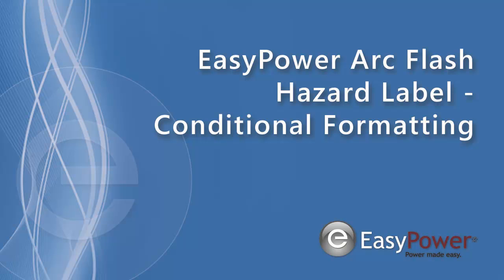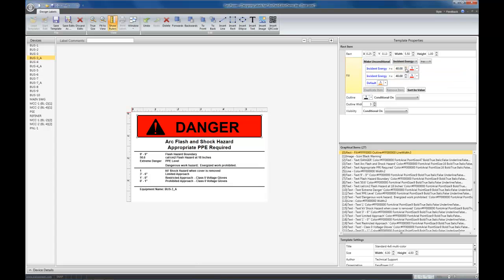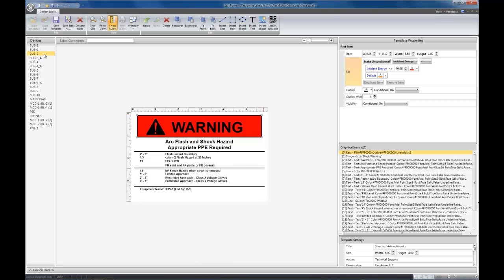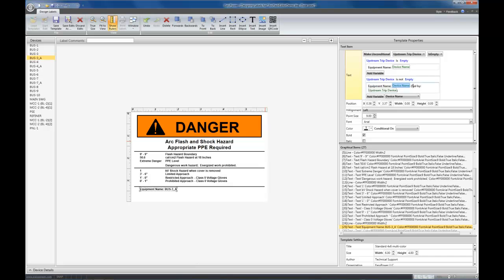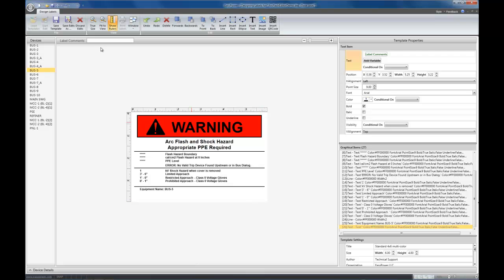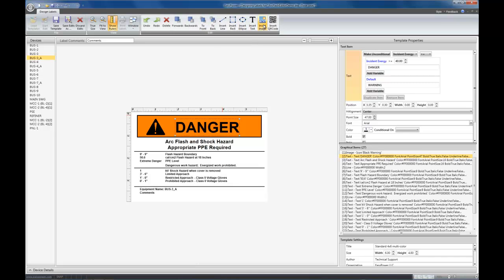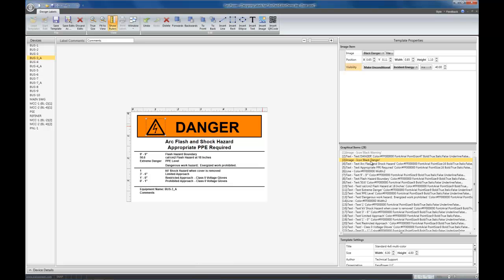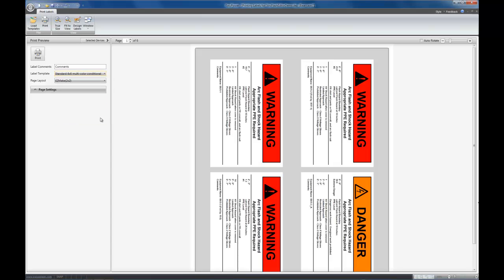EasyPower Arc Flash Label - Conditional Formatting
This video shows the newly updated EasyPower label functionality. You will see how to make items on your arc flash labels be conditional, based on factors such as Incident Energy. Using these conditionals you can control things like color, text and visibility.